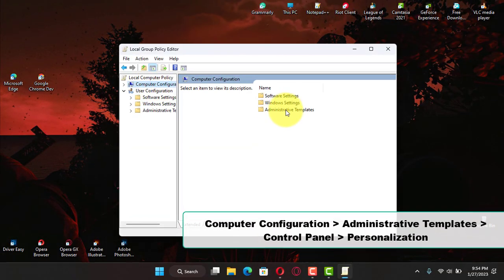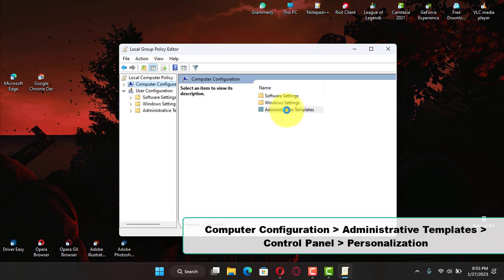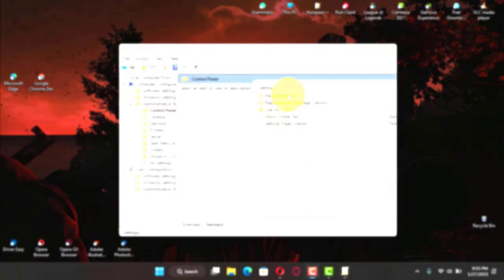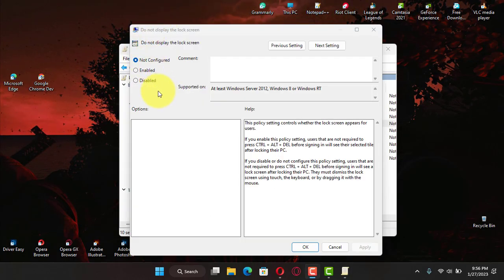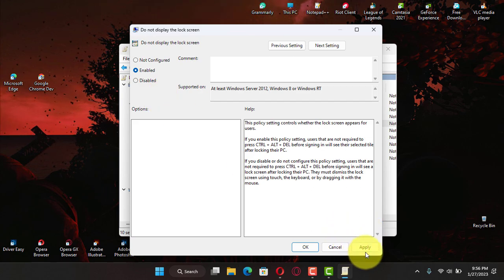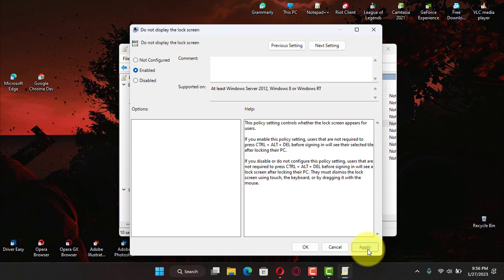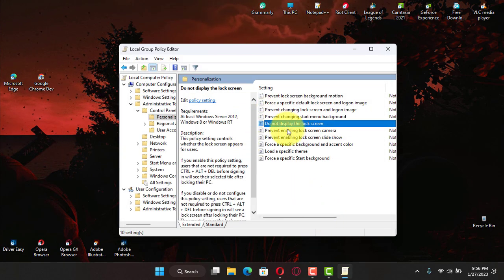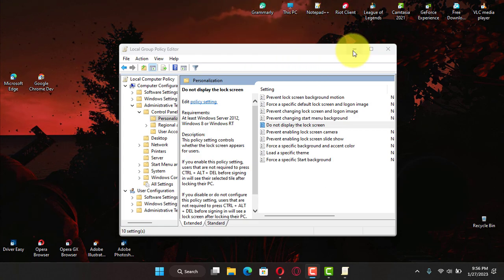How to Disable Lock Screen on Windows 11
Hi Everyone, Windows 11 does not include an option to disable the Lock Screen, but you can still use the Local Group Policy Editor and Registry to accomplish the task.

The Lock Screen is the first visual experience when Windows 11 starts, and it shows the date and time, app status, and a custom background image, depending on your configuration. The only caveat is that it can add an extra step to the sign-in process, but you can disable the feature if you don’t find it helpful.

This guide will teach you the steps to skip the Lock Screen directly to the Sign-in screen on Windows 11. use these steps:

First, Open Start on Windows 11 and Search for the Local Group Policy Editor.

next, Browse the following path, Computer Configuration and Administrative Templates next Control Panel and Personalization.

next, Double-click the “Do not display the lock screen” policy. and Select the Enabled option.

next, Click the Apply button. and Click the OK button.

next, Restart the computer.

Once you complete the steps, the next time the laptop or desktop computer starts, the Sign-in screen will appear instead of the Lock Screen.